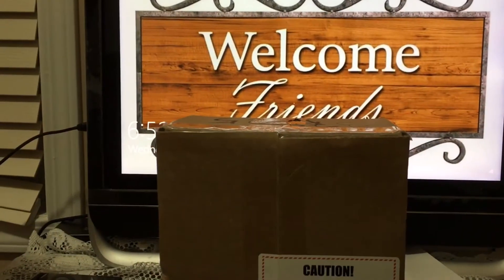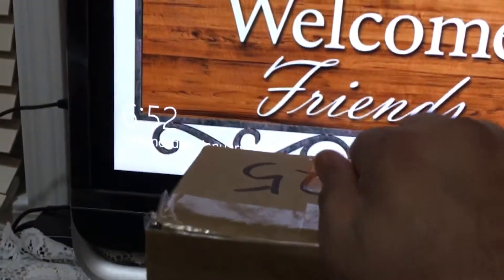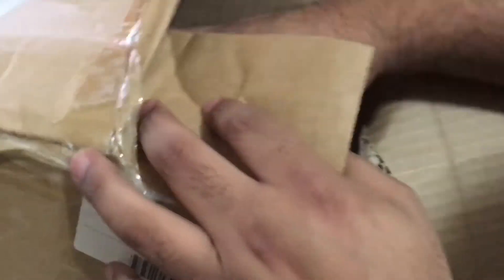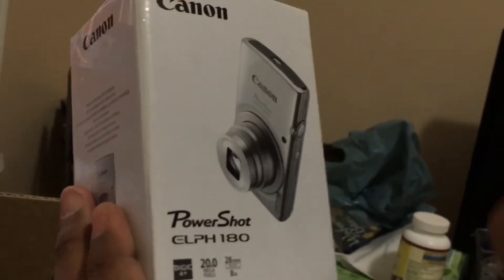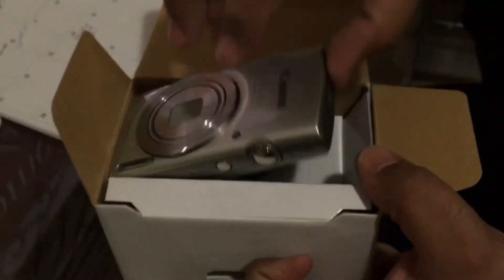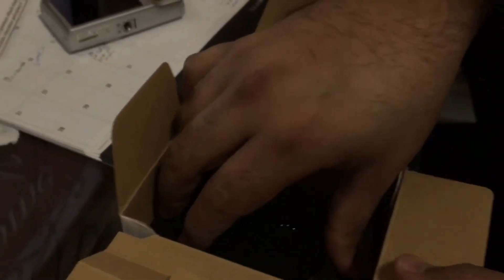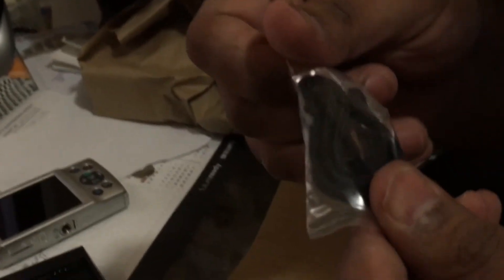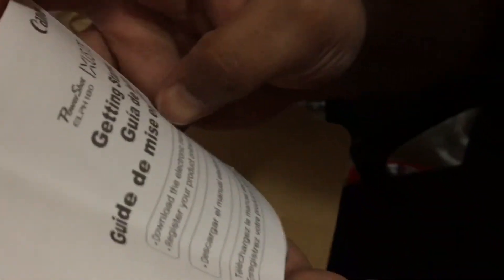UnBoxing - Canon PowerShot ELPH 180 from BestBuy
Today we are unboxing a Canon Camera that I got from BestBuy

It is great camera